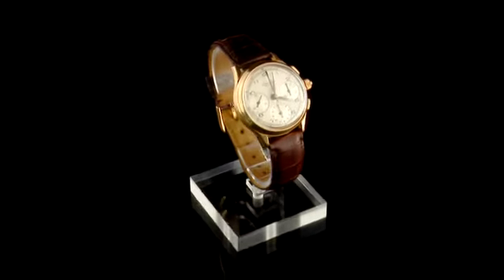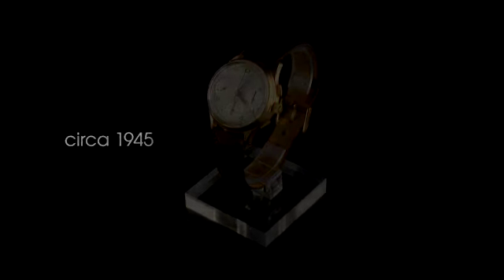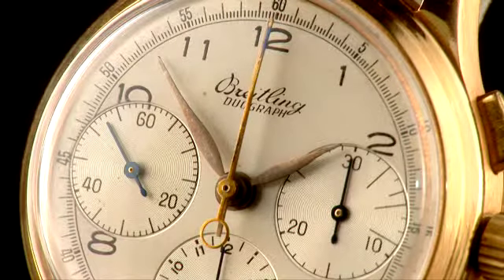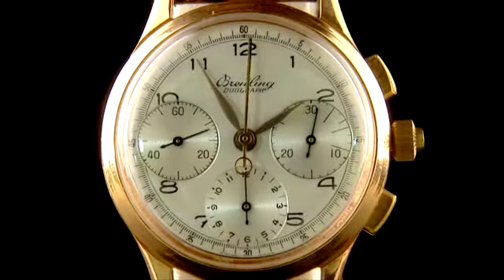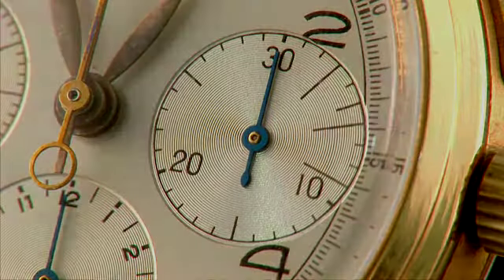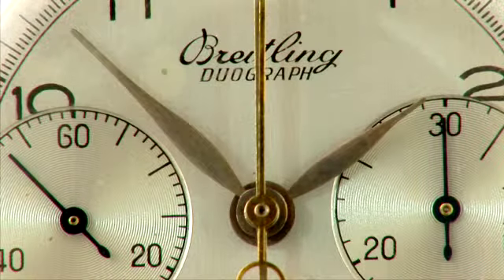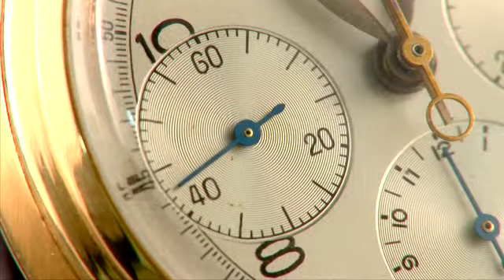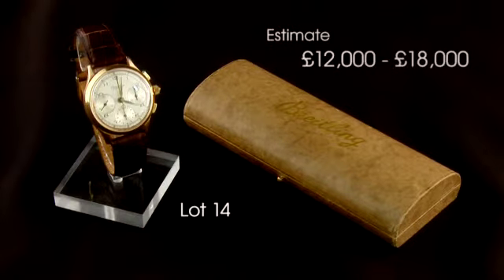An 18ct Gold Breitling Duograph Wrist Watch, Circa 1945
Lot 14 - Auction of Vintage & Modern Wrist Watches (23/01/12)